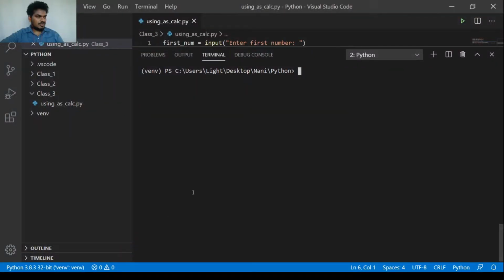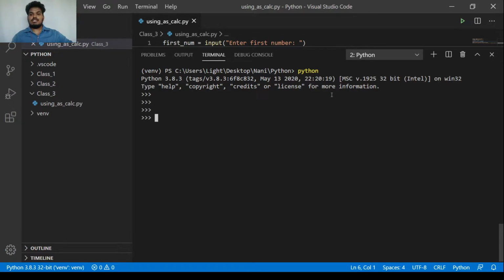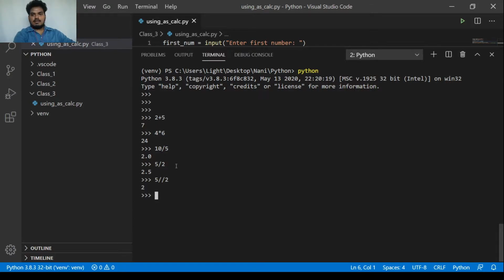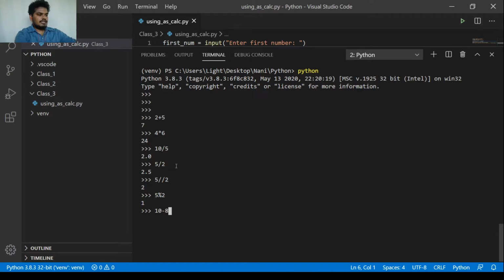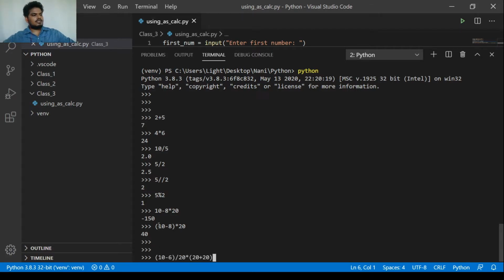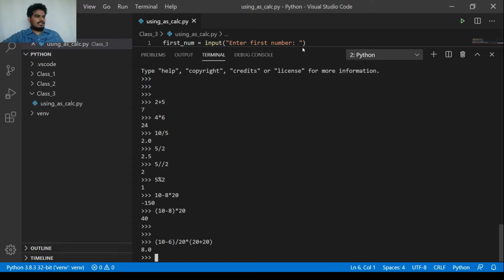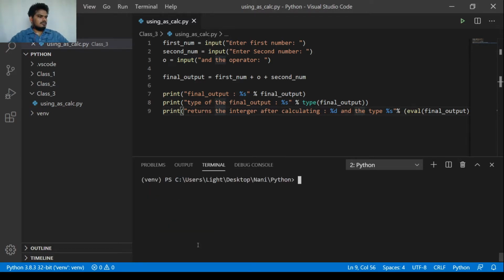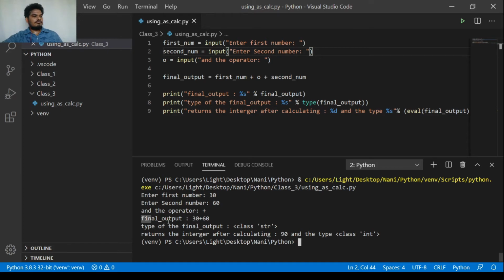3. Using Python as Calculator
Python is a mathematical language

# Here is the code that i explained in the video

first_num = input("Enter first number: ")
second_num = input("Enter Second number: ")
o = input("and the operator: ")

final_output = first_num + o + second_num

print("final_output : %s" % final_output)
print("type of the final_output : %s" % type(final_output))
try:
    print("returns the interger after calculating : %d and the type %s"% (eval(final_output),type(eval(final_output))))
except Exception as e:
    print(e)